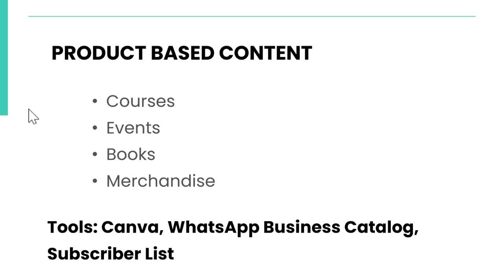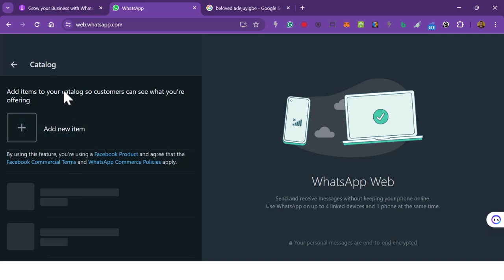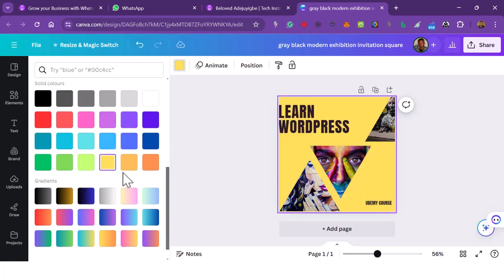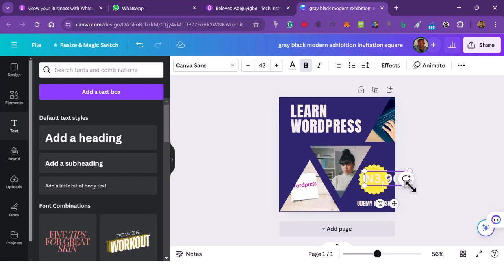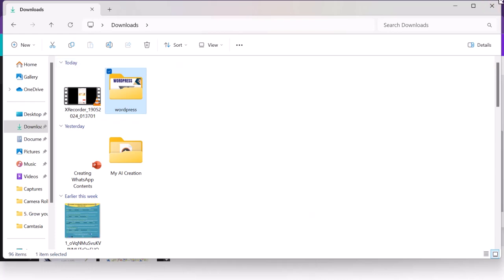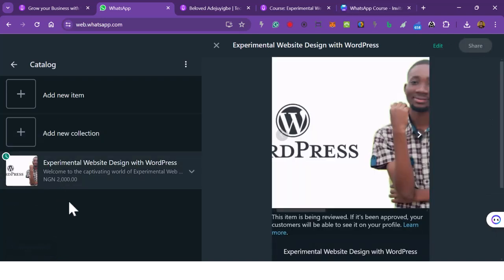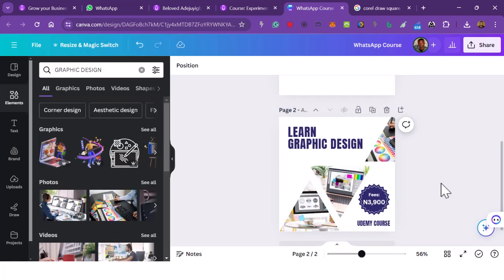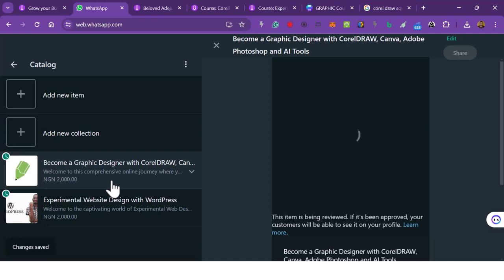Product-Based Content Marketing | Beginner’s Guide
Learn how to create effective product-based content that drives sales and engages your audience! This beginner-friendly tutorial covers content ideas, marketing strategies, and best practices to showcase your products. Perfect for marketers and business owners.